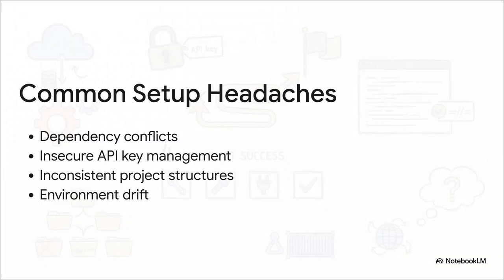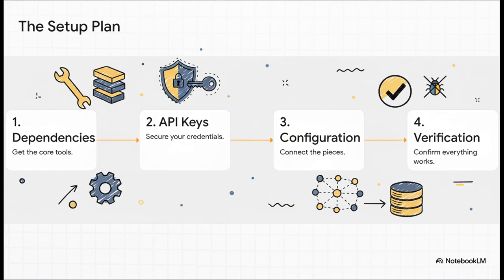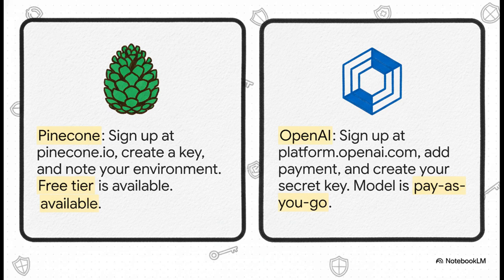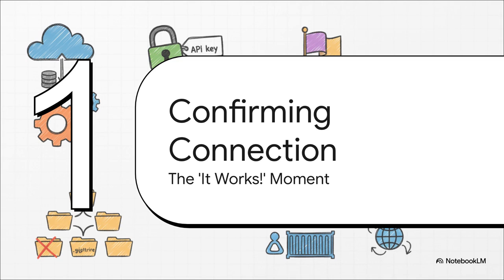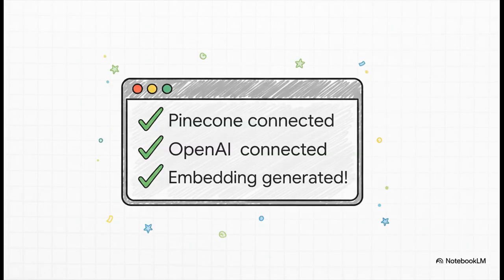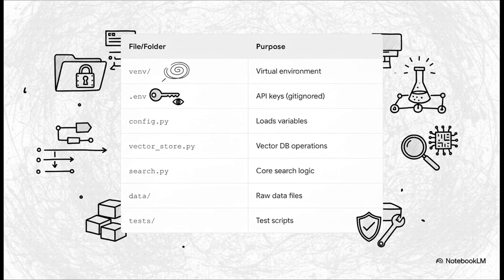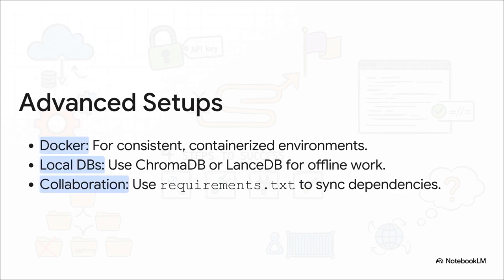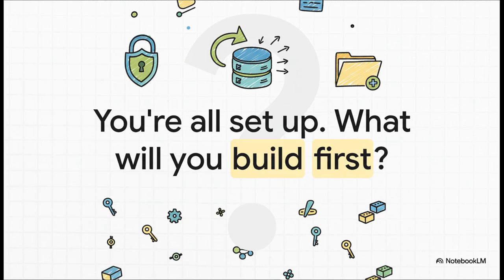Vector-028-Vector-Databases - Module-06-Setting-Up-Your-Development-Environment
Archetype: 01-The-Builder
Vector: Vector-028-Vector-Databases
Module: Module-06-Setting-Up-Your-Development-Environment